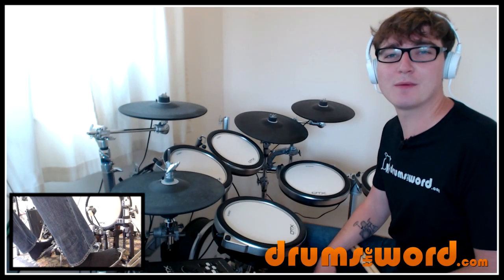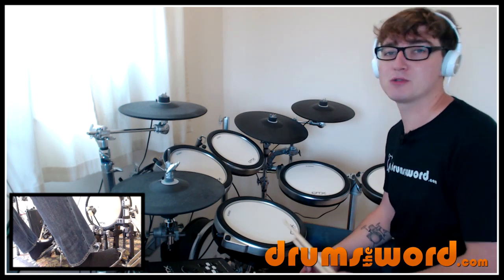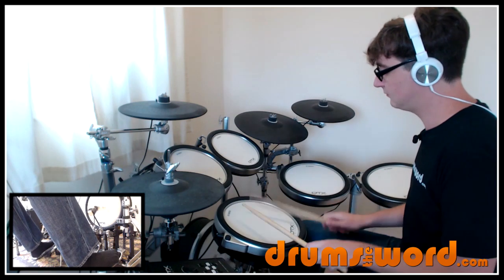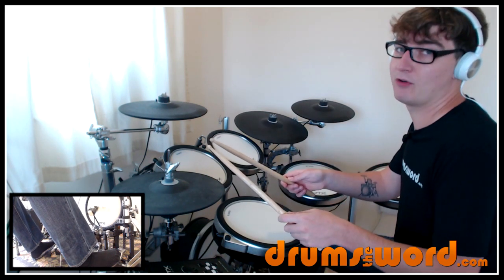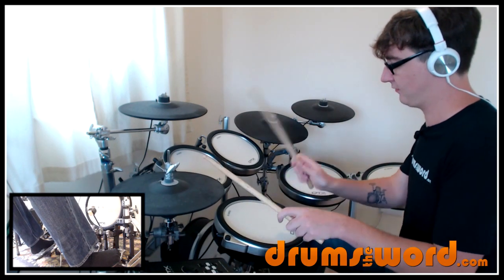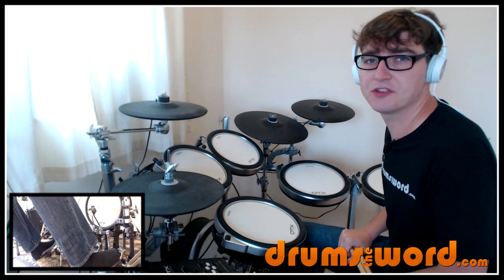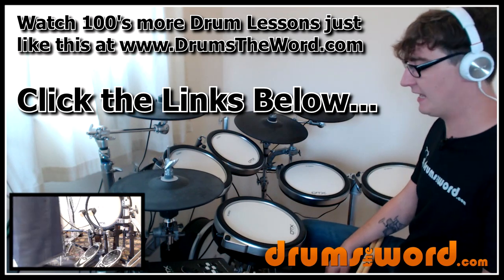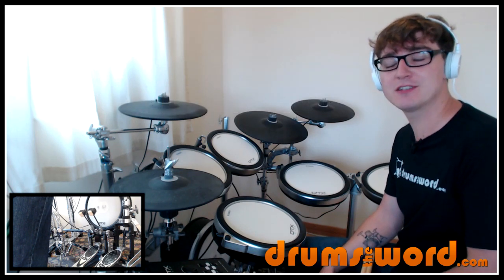★ Rob's Drum Licks #1 ★ '3132' Fun Linear Drum Beat/Fill | Drum Lesson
This free video drum lesson teaches you how to play a really fun linear drum beat idea that I'm currently working on, as well as a drum fill using the same grouping of triplets.